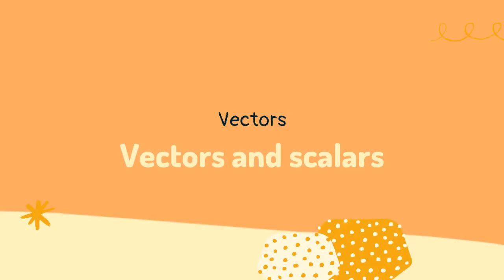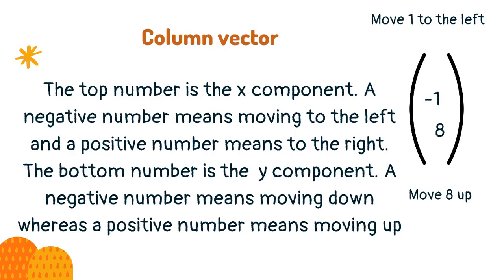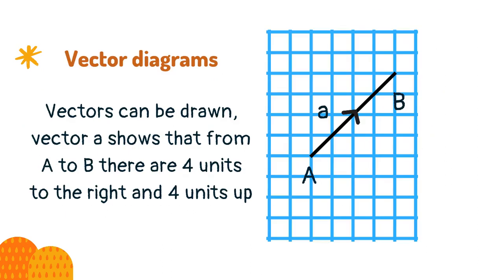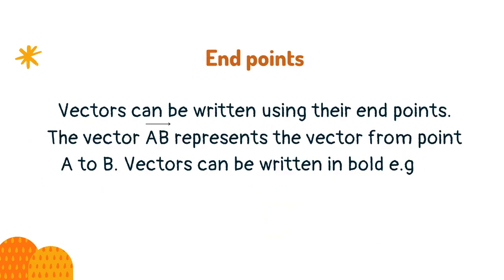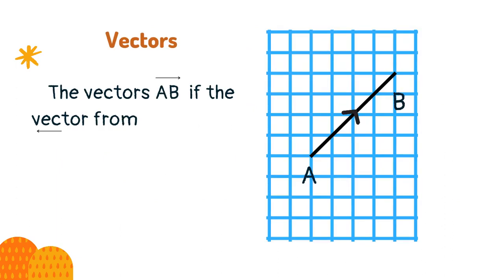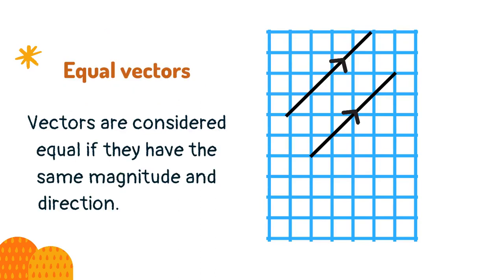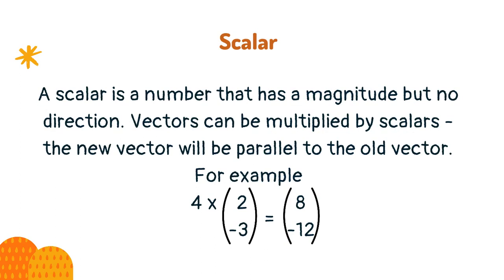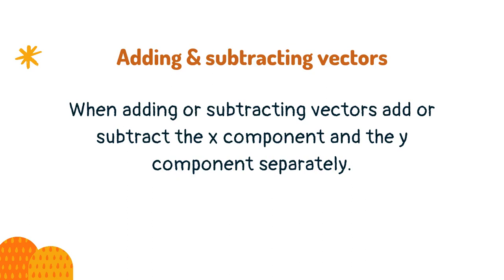Vectors and scalars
Learn about vectors and scalars in this brief lesson on the key points you will need to know for your maths GCSE